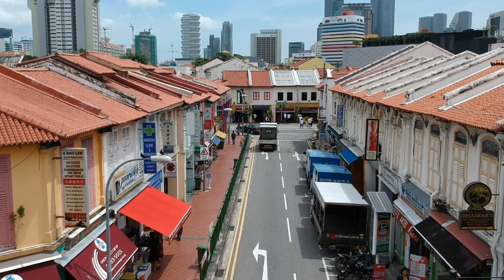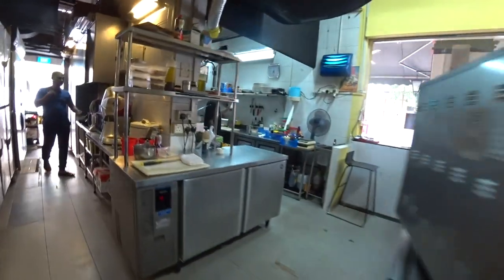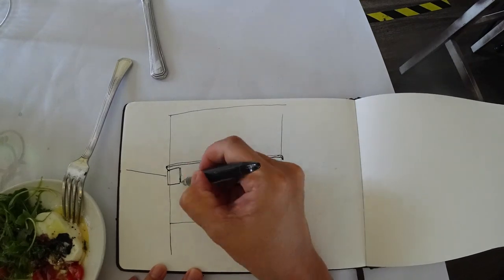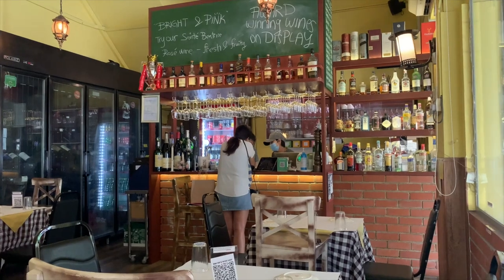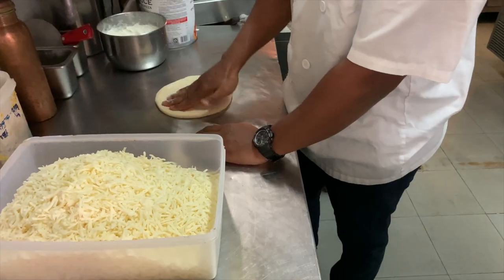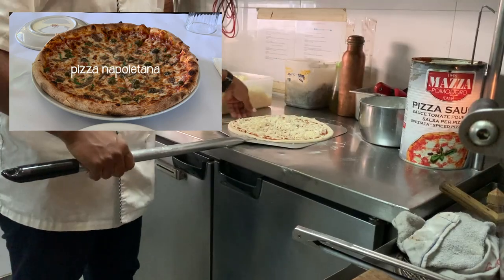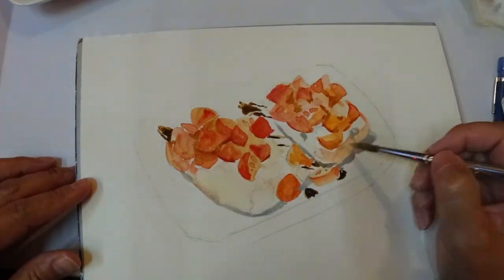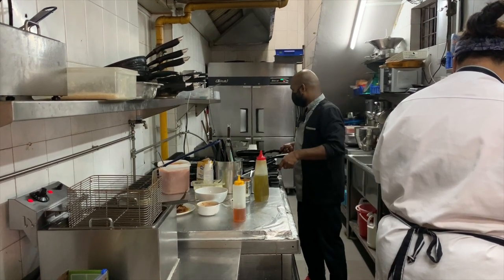Sketching at Bruno's Pizzeria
Welcome to Bruno's Pizzeria! Let's spend some time sketching and eating in this authentic Italian restaurant.  Thank you guys for the experience! :)

0:00 Intro
2:04 Sketching the Dining Area
3:24 See how the Chefs prepare the Food
5:18 Sketching the Kitchen
6:18 Watercolouring a plate of Bruschetta